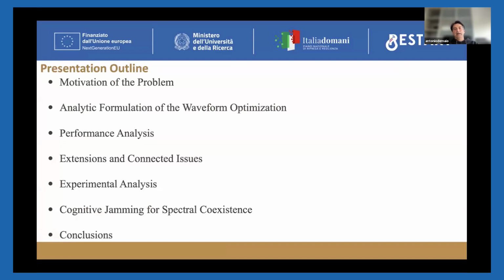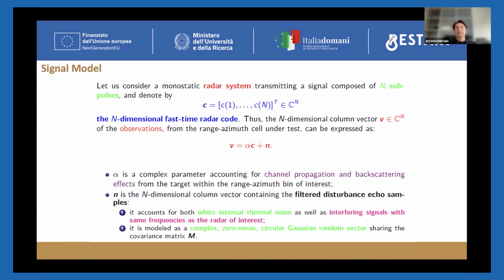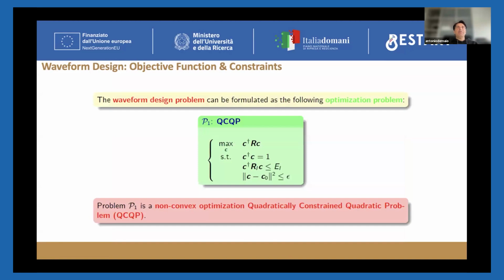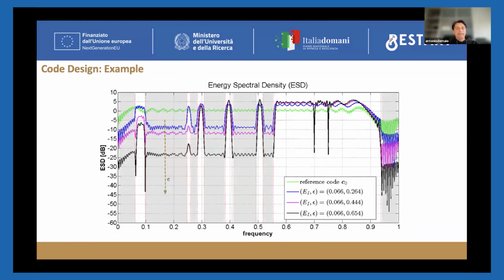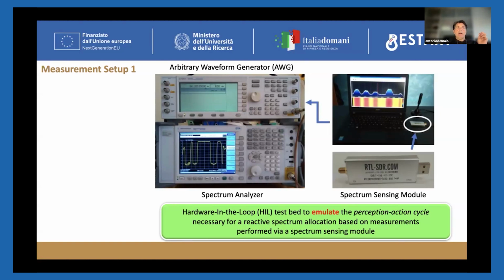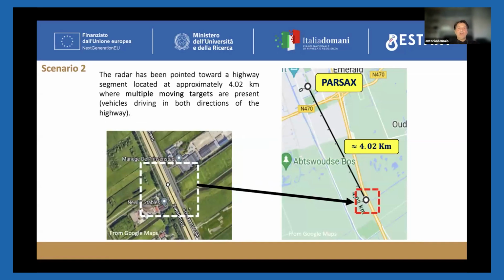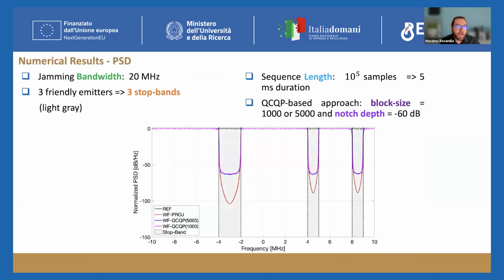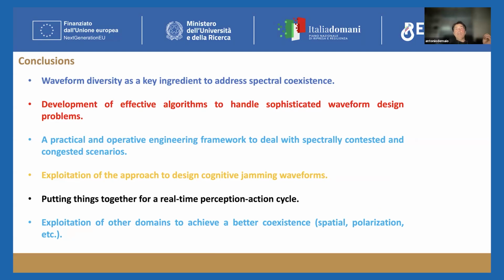Waveform Design for Coexistence between Radar and Communication Systems - De Maio & Rosamilia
"Waveform Design for Coexistence between Radar and Communication Systems: From Theory to Experimental Validation" - with Antonio De Maio & Massimo Rosamilia from the University of Naples Federico II.

Part of RESTART Tutorials on Telecommunications, a series of online tutorials to discover the research topics of the RESTART program, aimed at all those who are part of its community but also outside.

An opportunity, which allows you to discover and learn more about the most representative topics of the research conducted by RESTART, through weekly meetings lasting 1.5 hours, held by experts.

Music: "Liquid Tech – Audio Logo, Corporate, Simple performed by Frequently Asked Music /via Adobe Stock"  | "Tech Sparks – Audio Logo, Glitch, Corporate performed by Frequently Asked Music /via Adobe Stock"